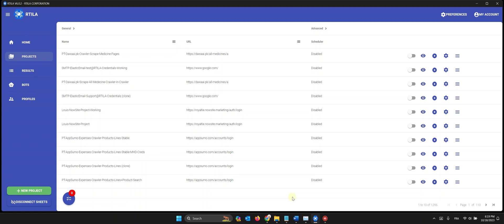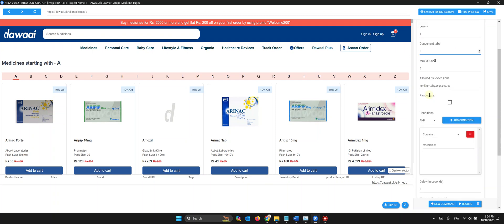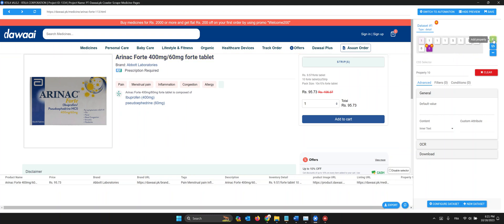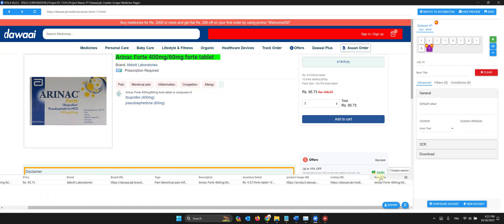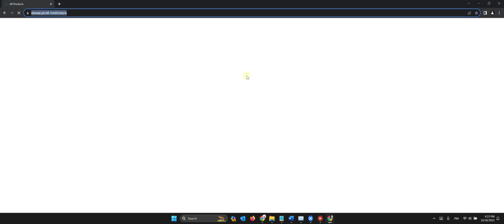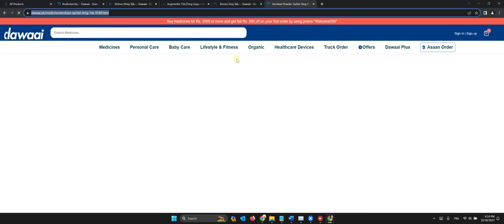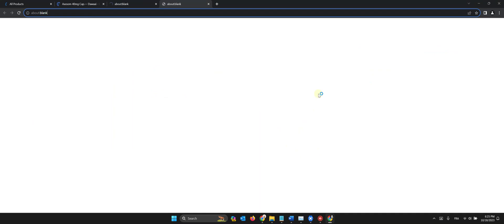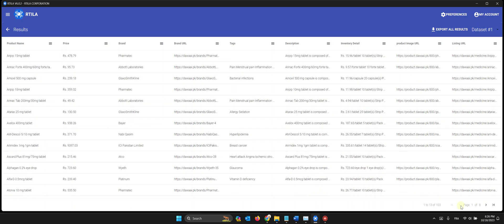Automation Template Scrape Product Pages with Crawler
For demo and reverse learning. How to use our Crawler command to scrape many pages at the same time and capture all the data fast and with high precision.